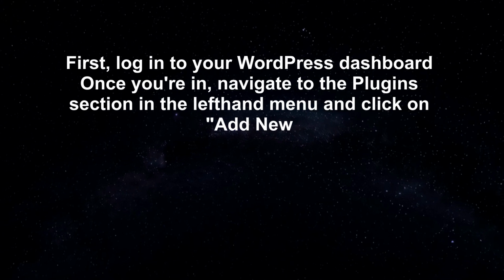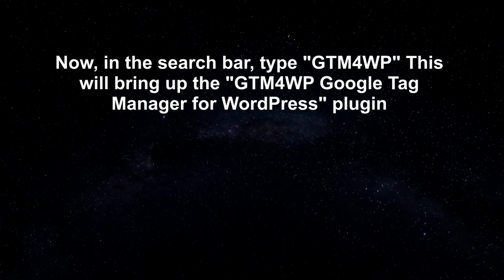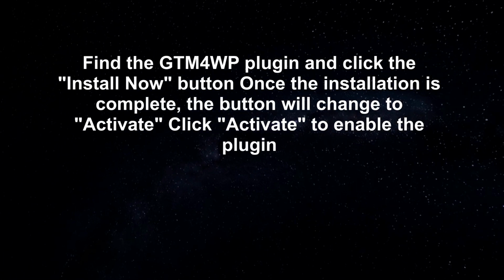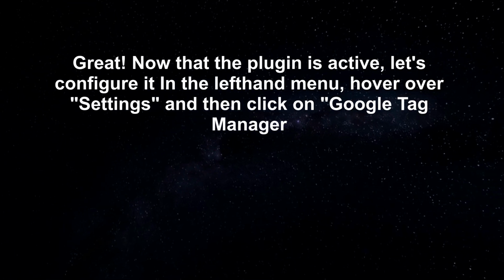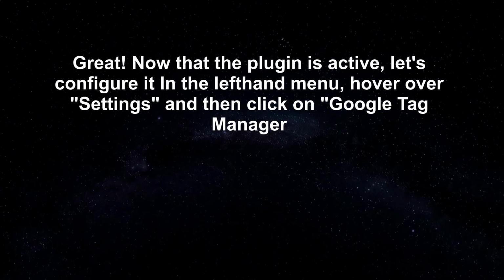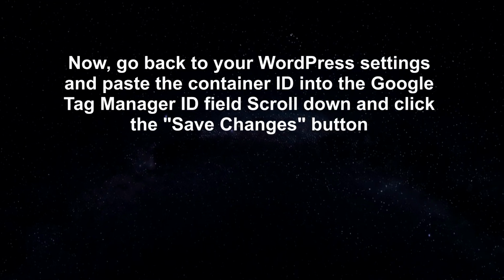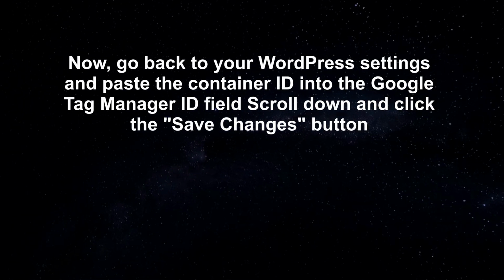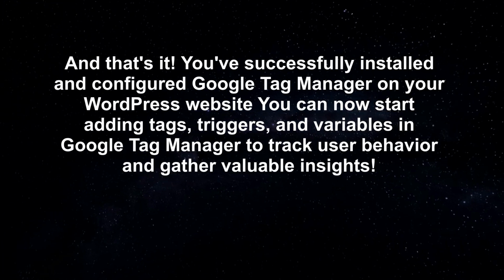How to Setup Google Tag Manager Code In Our Wordpress Website - AshleyHowTo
How to Setup Google Tag Manager Code In Our Wordpress Website details the process of adding the Google Tag Manager code snippet to a WordPress website, ensuring proper implementation for managing tracking tags and collecting valuable website analytics data.

00:00 Intro
00:05 Log into WordPress Dashboard
00:12 Install GTM4WP Plugin
00:27 Activate the Plugin
00:31 Configure Google Tag Manager
00:39 Find Your Container ID
00:48 Paste Container ID and Save Changes
00:55 Google Tag Manager is Configured